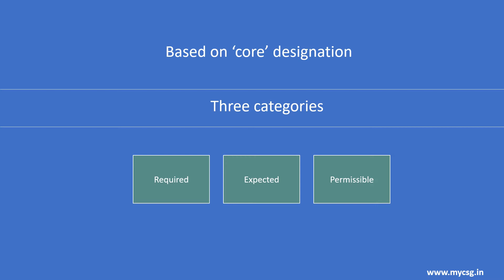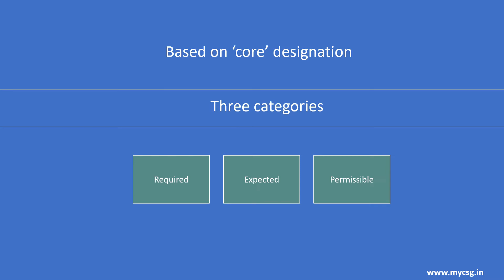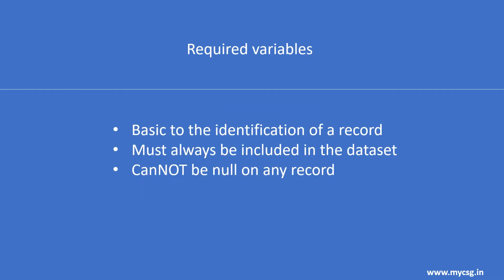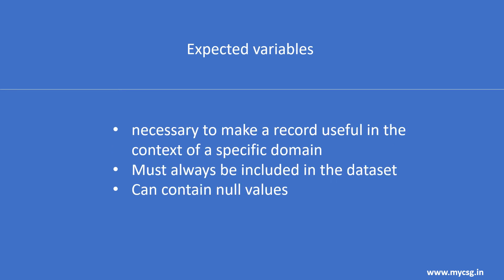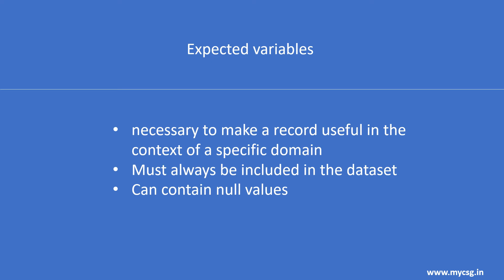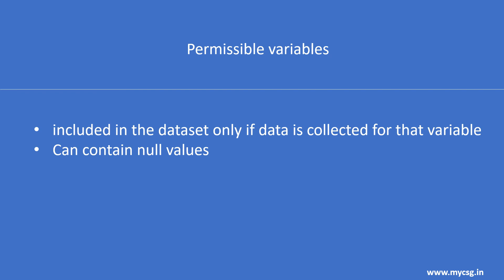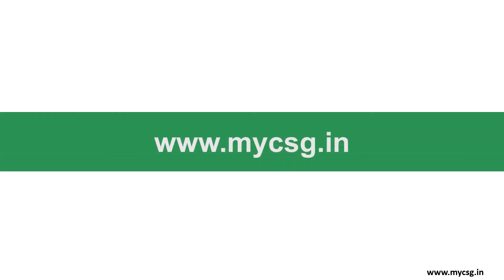Clinical SAS: SDTM Variables Classification by core designation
This video shows how to easily remember the SDTM variable classification by core designation